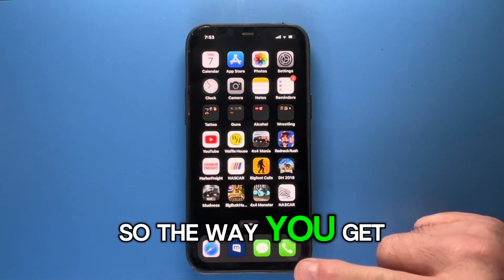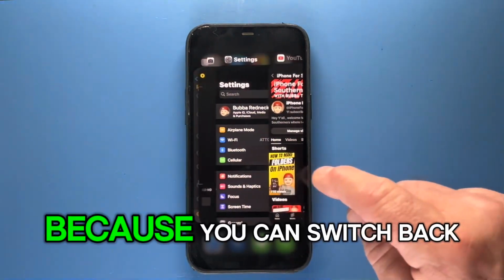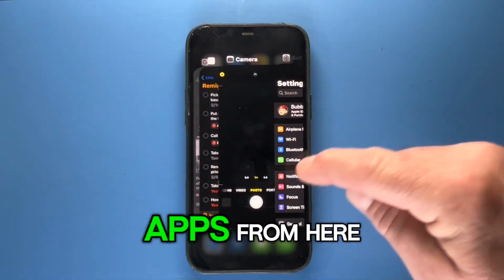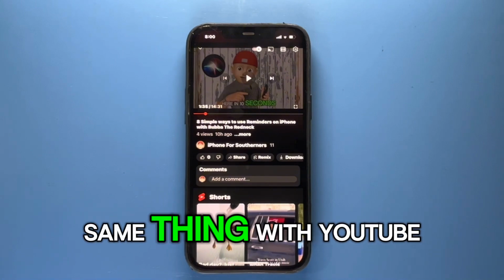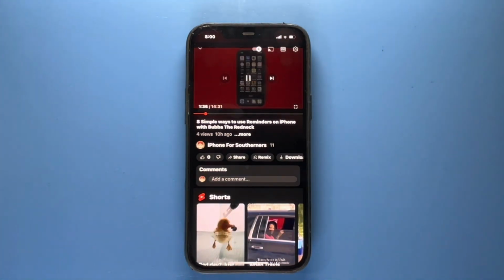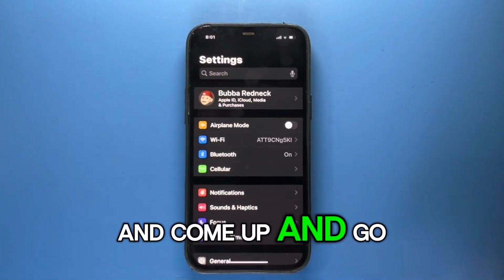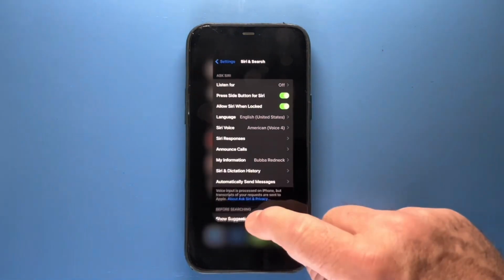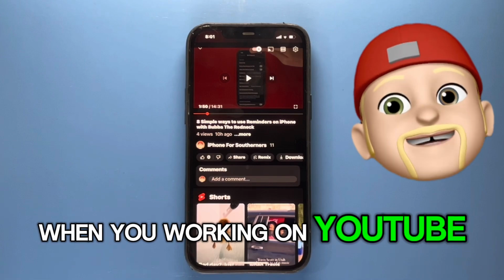iPHONE APP SWITCHER: EASIER THAN EVER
Make multitasking on your iPhone easier than ever with this simple app switcher tutorial. Learn how to smoothly navigate between apps with just a few simple tips and tricks! C'mon and learn with Bubba The Redneck